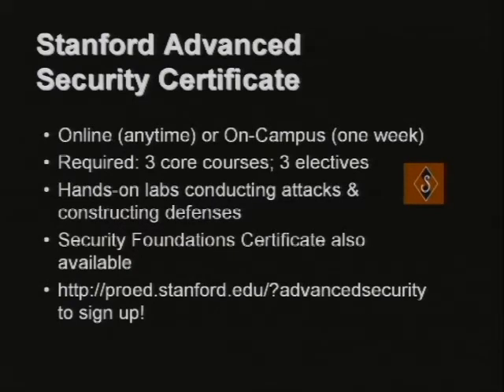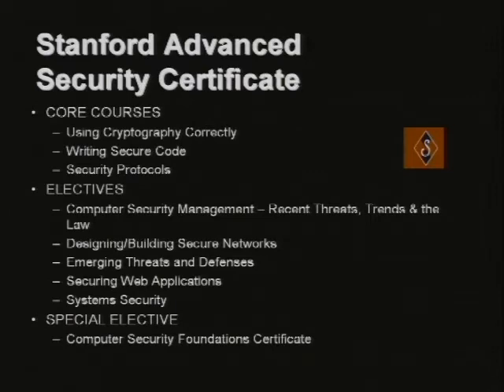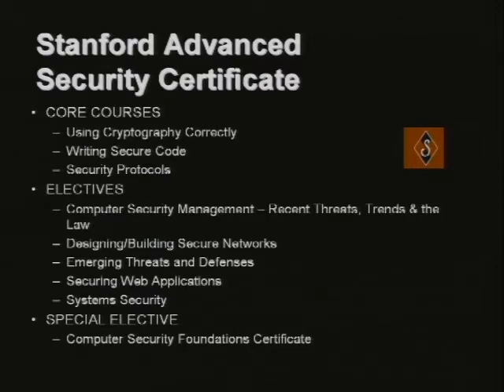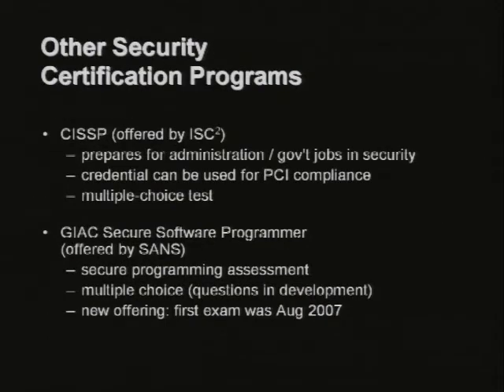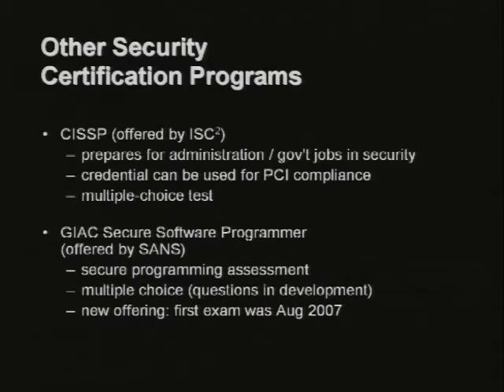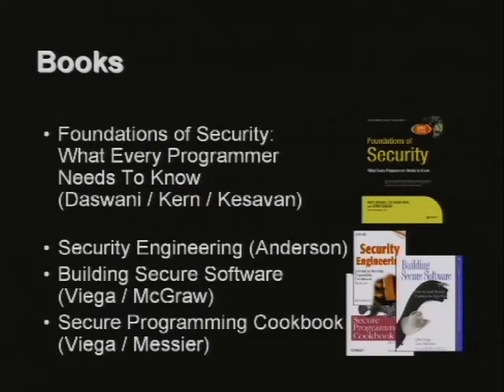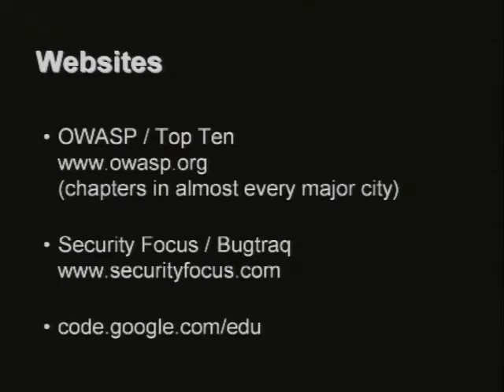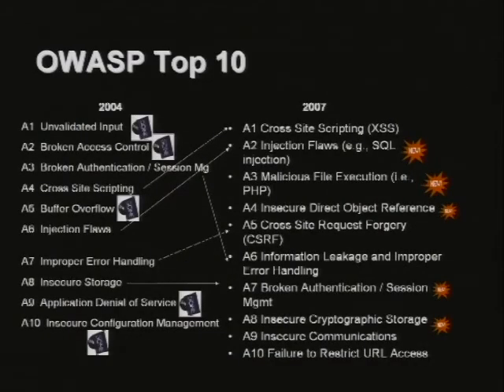CERIAS Security: What Every Engineer Needs To Know About Security And Where To Learn It 5/6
Clip 5/6
Speaker: Neil Daswani · Google

This talk discusses how engineers can go about learning what they need
to know to prevent the most significant emerging data security vulnerabilities, and the impact these vulnerabilities are having on electronic commerce. I'll review how attacks such as XSRF (Cross-Site-Request-Forgery) and SQL Injection work, and how to defend against them. I'll present some industry-wide statistics on software security vulnerabilities reported to various databases, and emerging trends in the field of software security. Finally, I'll discuss the current state of security education, and provide pointers to certification programs, books, and organizations where engineers can learn more.